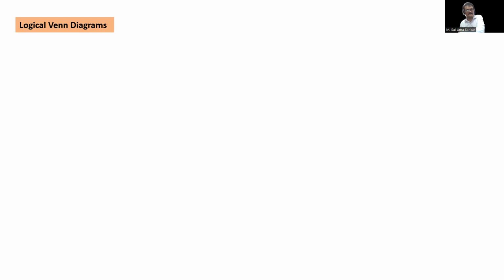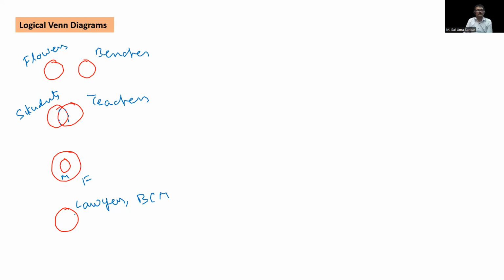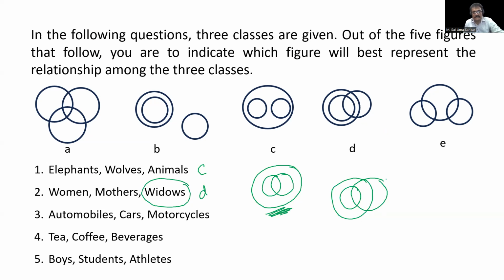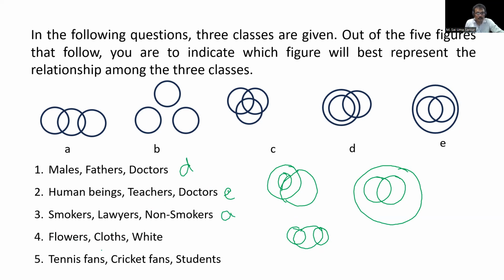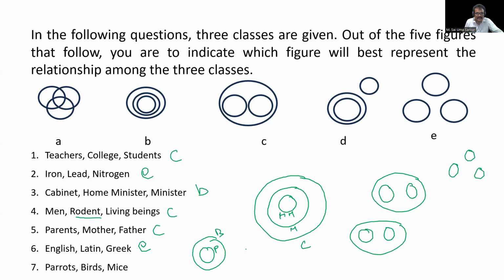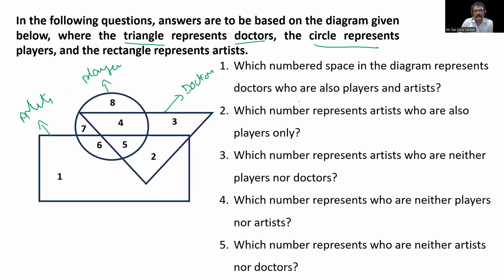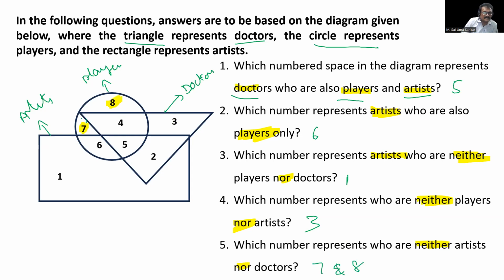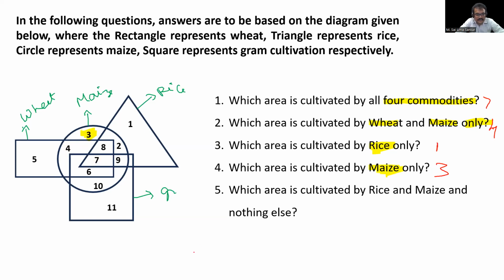Logical Venn Diagrams